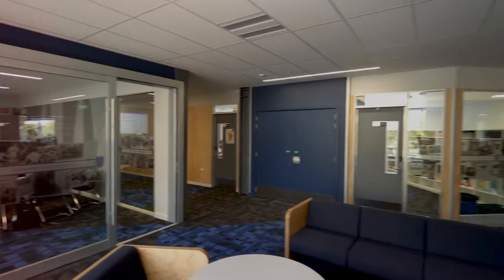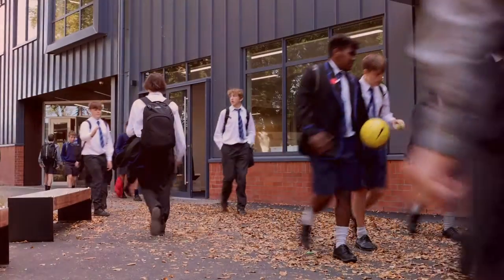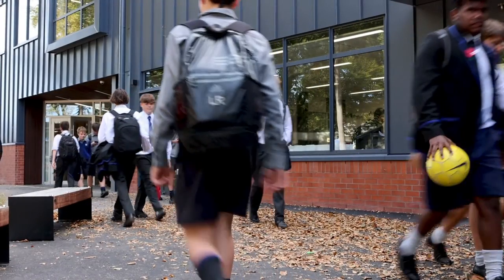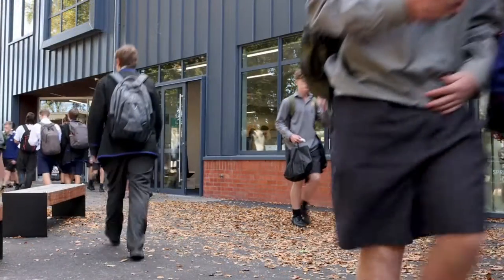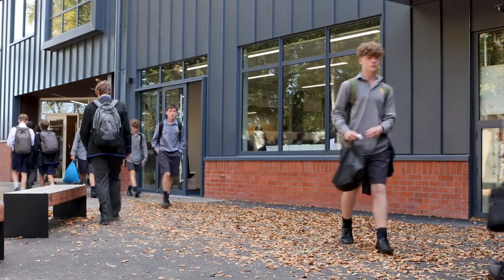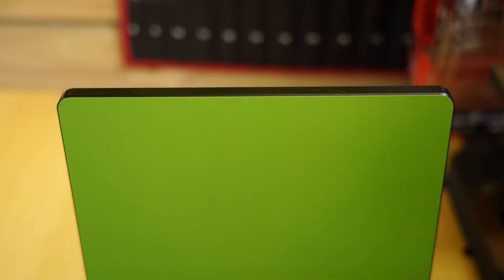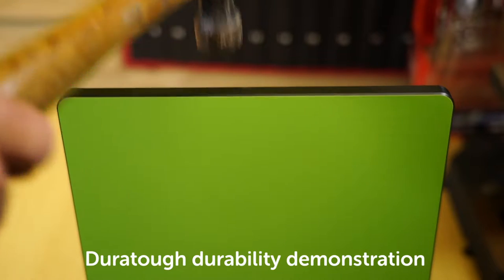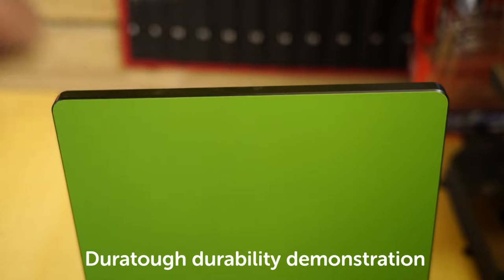Christchurch Boys' High School - Woods Furniture Case Study